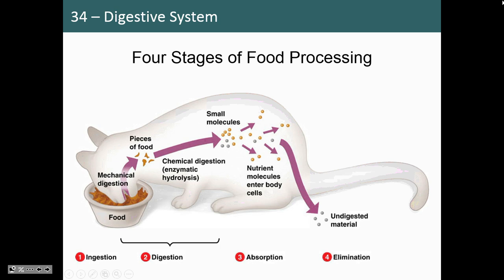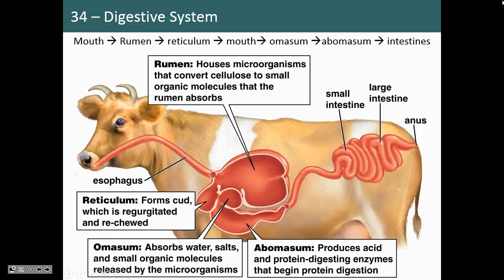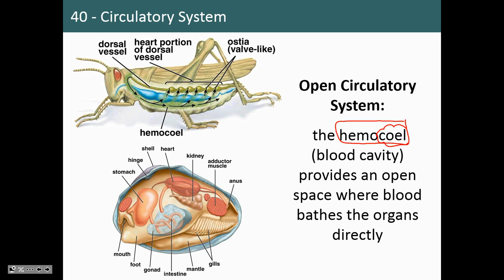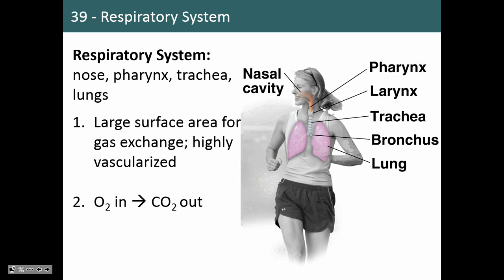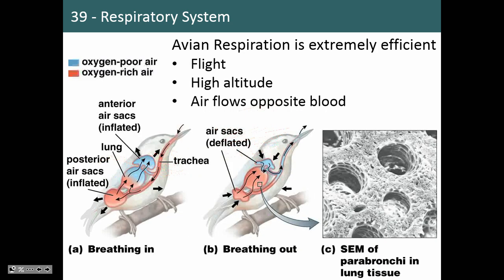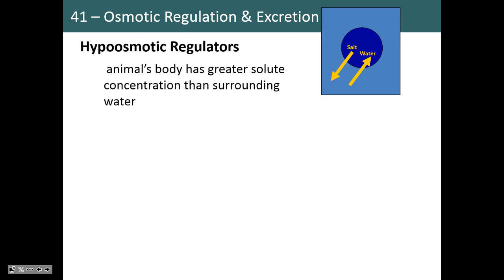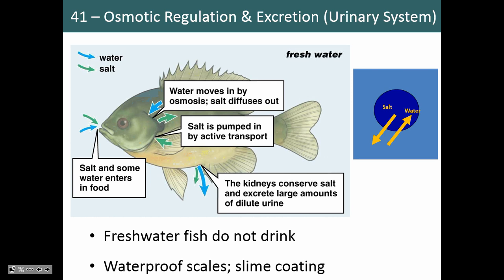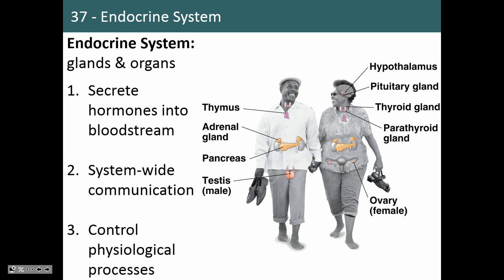10 April 2018 Homeostasis and Animal Body 2